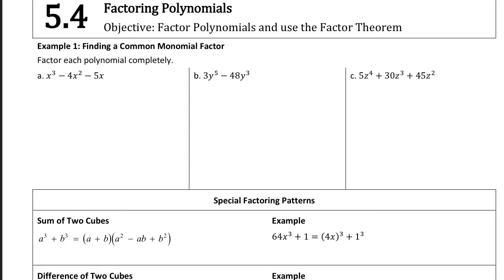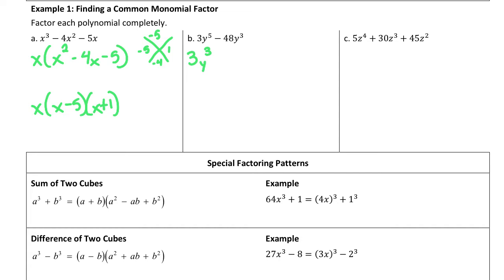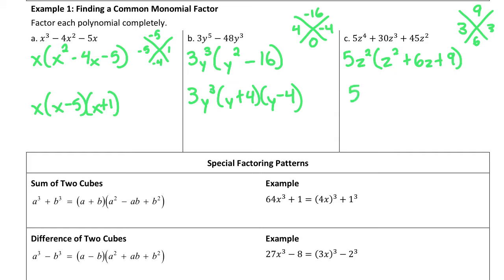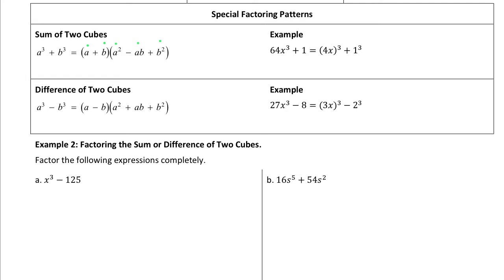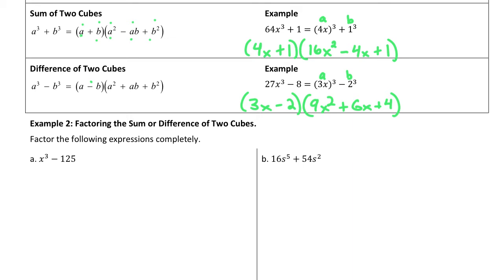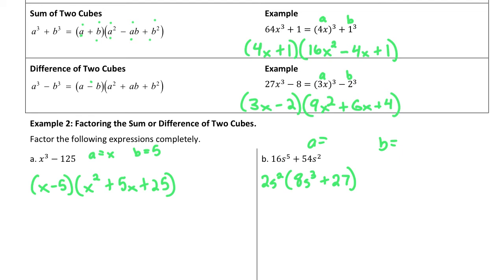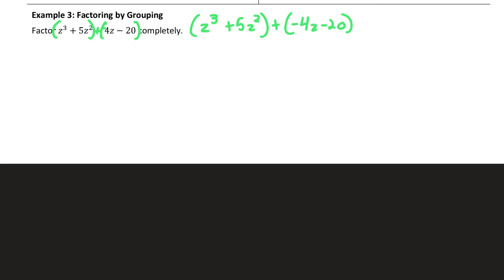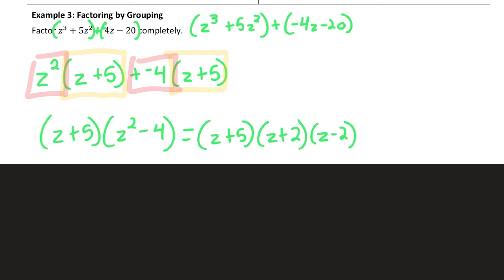Algebra 2 - 5.4 Notes PART 1